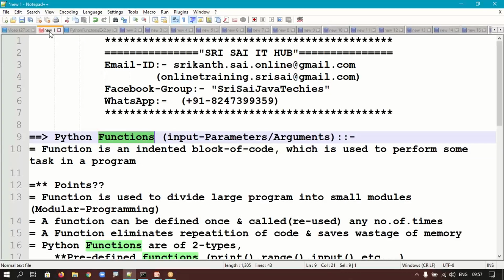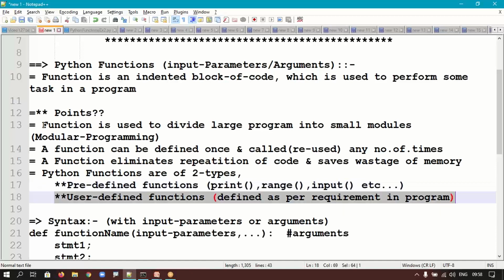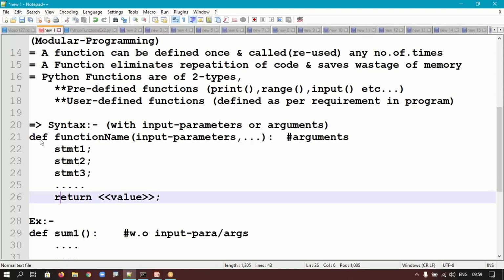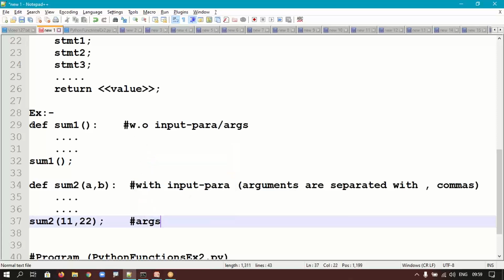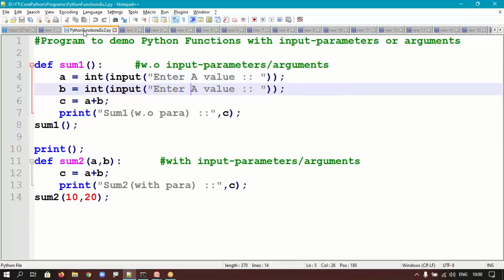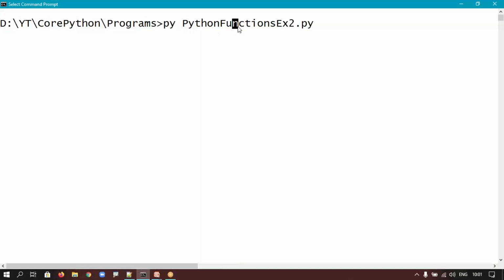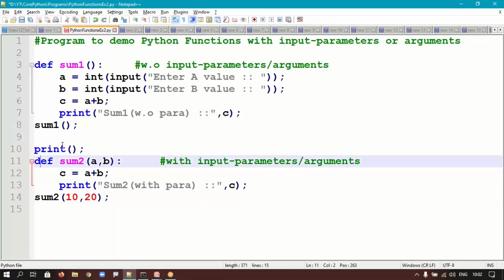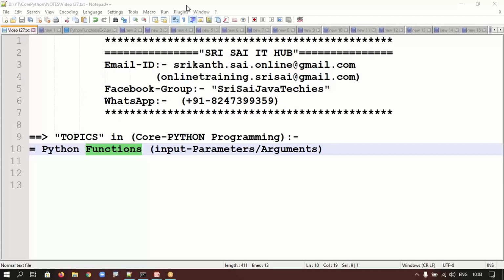Python User Defined Functions with Arguments | Python Functions with Input Parameters |#127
1) Python Functions (input-Parameters/Arguments)
2) Python Pre-defined functions
3) Python User-defined functions
4) Python def keyword
5) Python indented block of code
6) Python function definition
7) Python function call
8) Python function input parameters
9) Python function arguments